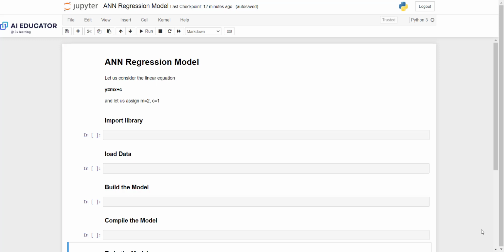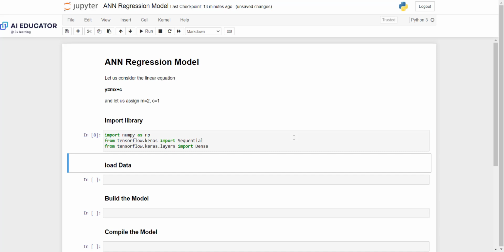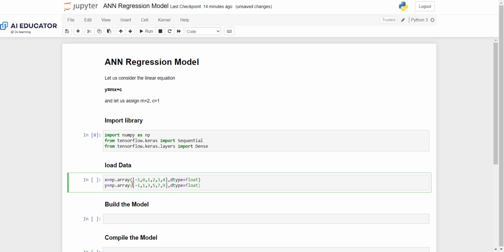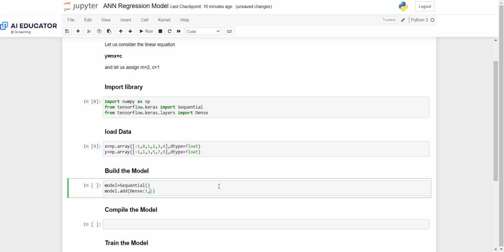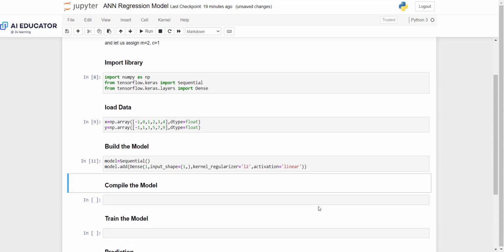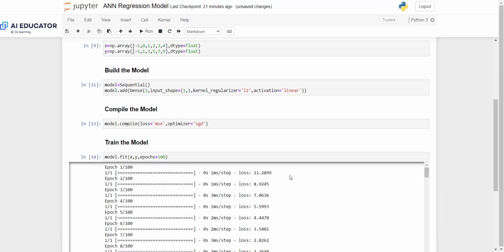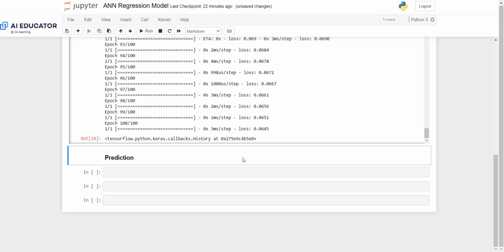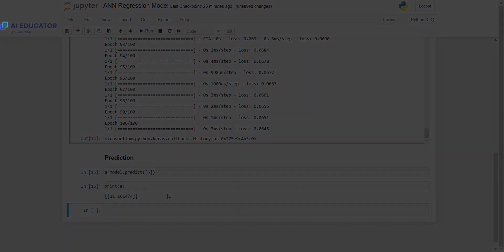05 ANN Regression Model